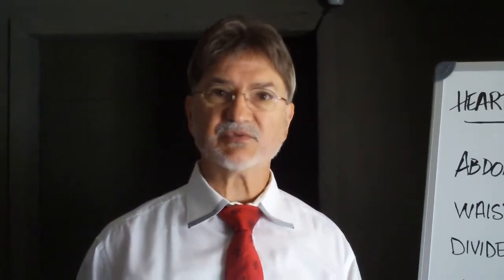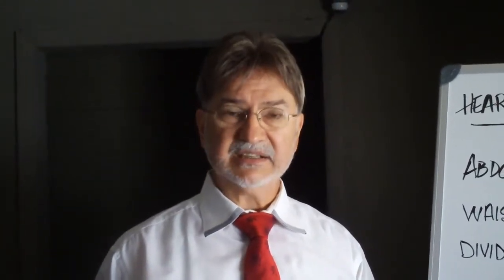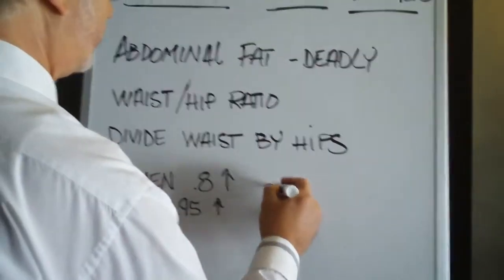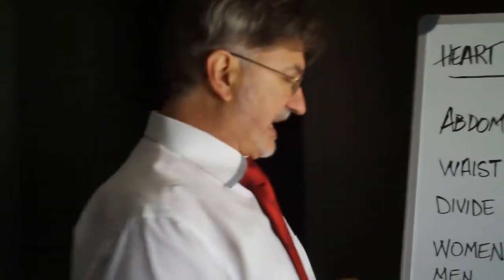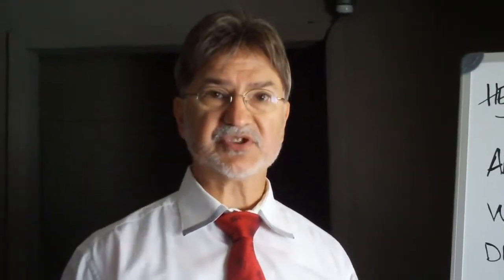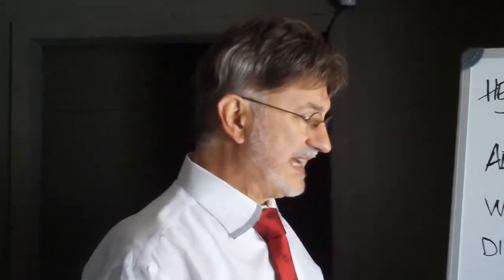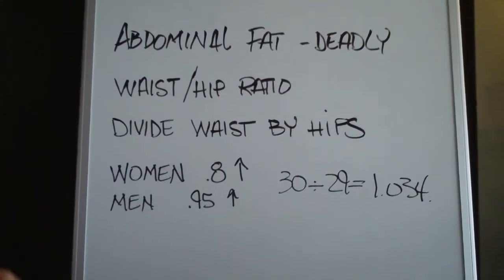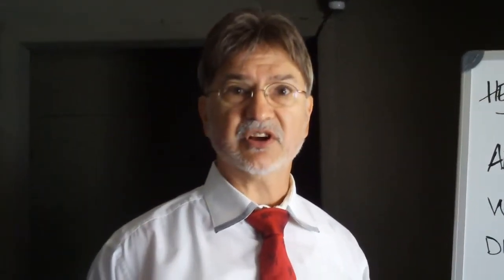How Your Waist Size Reveals Your Health/Pro-Active Wellness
This video explains how a simple test you can do in the privacy of your own home can reveal some of the most accurate information you can obtain on your current health status.  Dr Robert A. Bartosh of Pro-Active Wellness and Injury Centre explains how to do the procedure and what the findings may indicate.  Once again we realize that most diseases are totally preventable as long as we stay, Pro-Active!

Dr Robert A Bartosh
Pro-Active Wellness & Injury Centre
1207 E Main St.